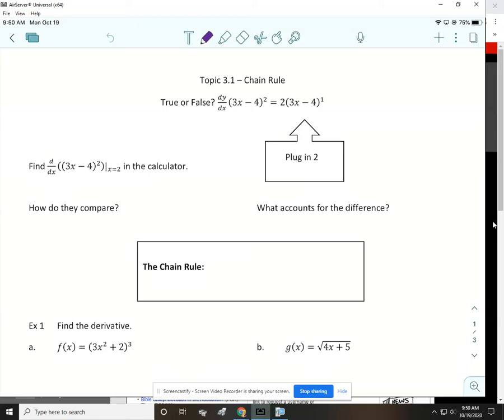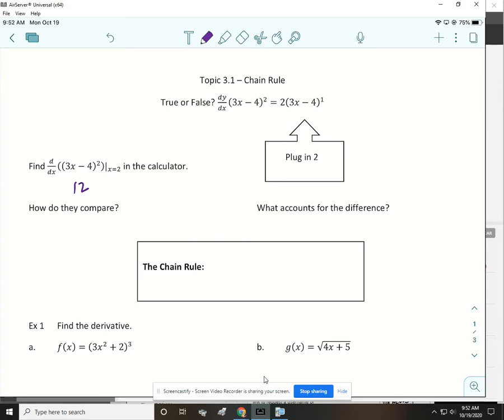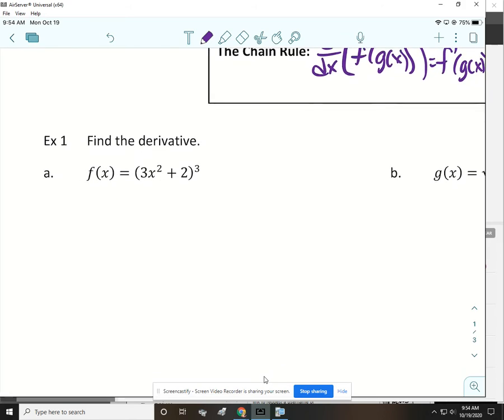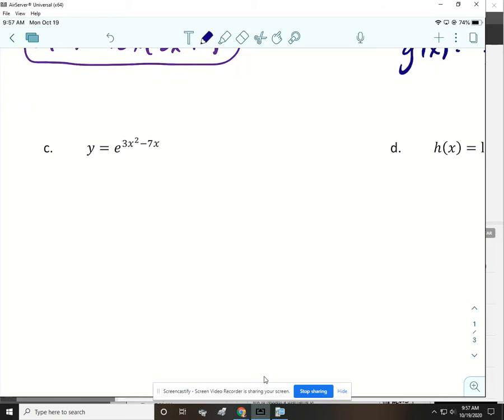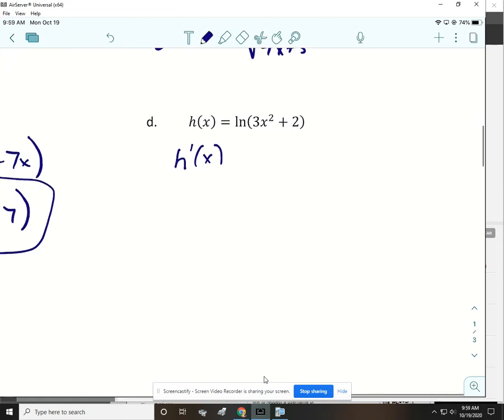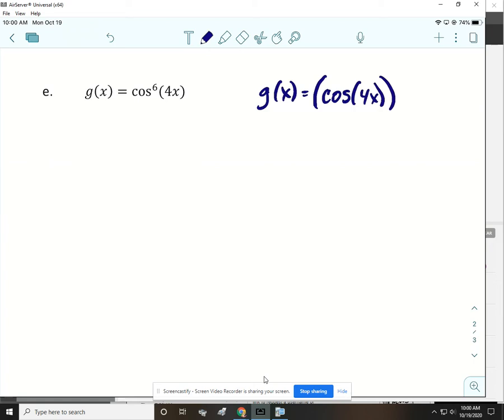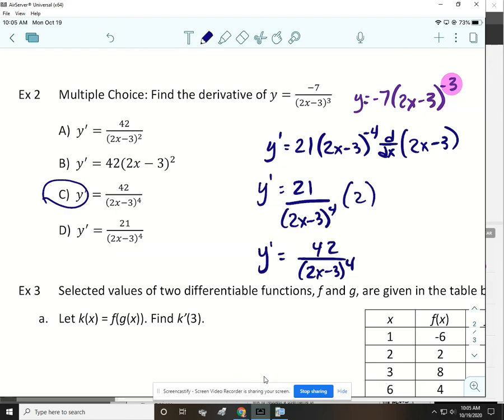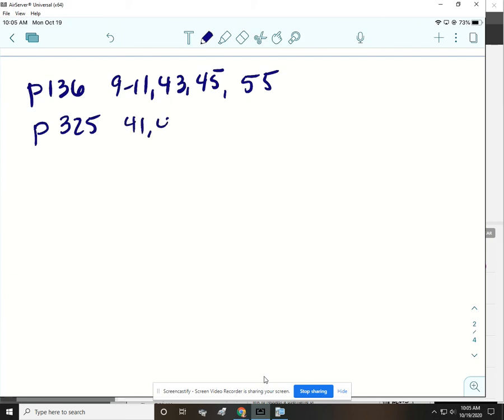Topic 3.1 (day 1) Chain Rule